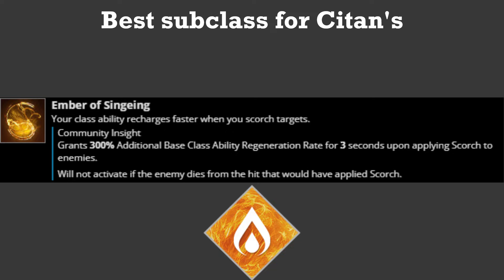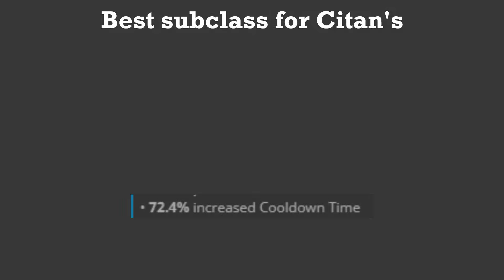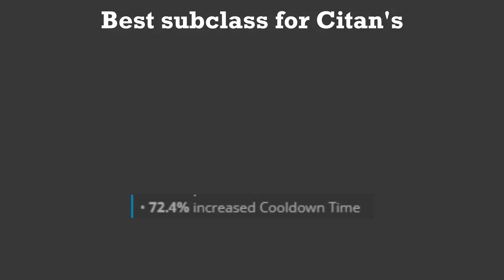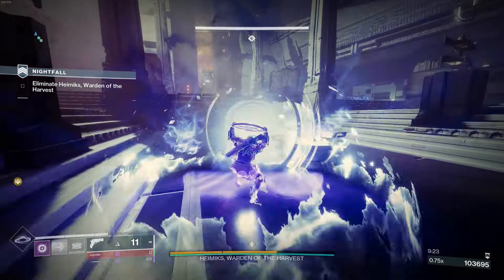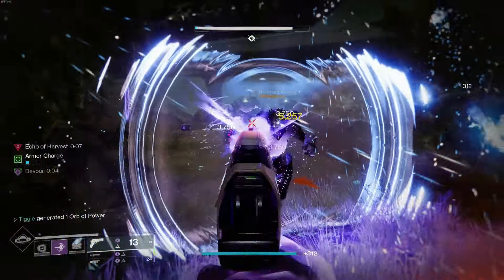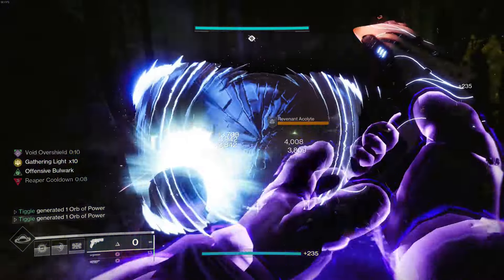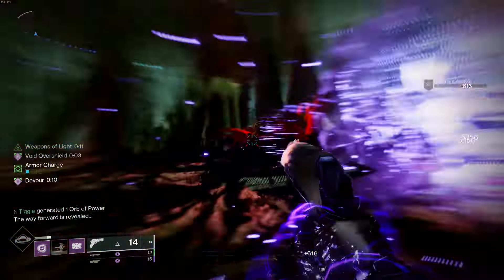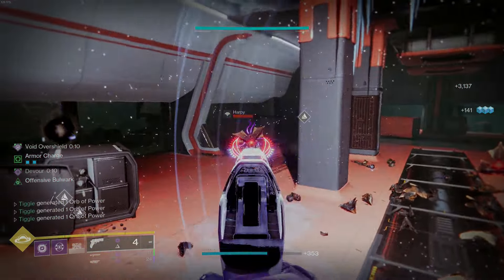Enlighten Your Titan With Citan's (Destiny Forgotten Exotics)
Wait, did he just shoot THROUGH that barricade?!